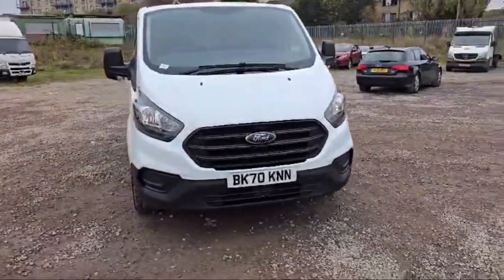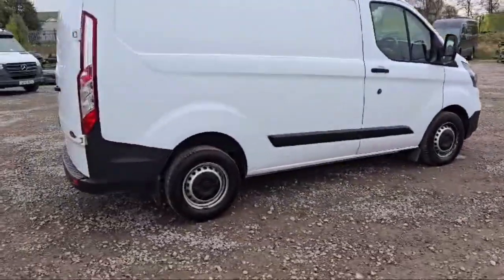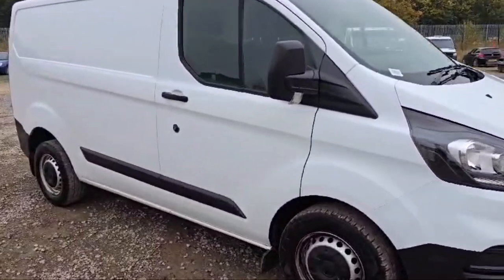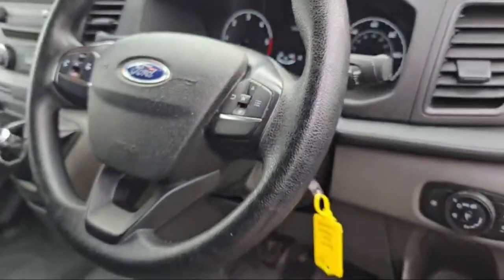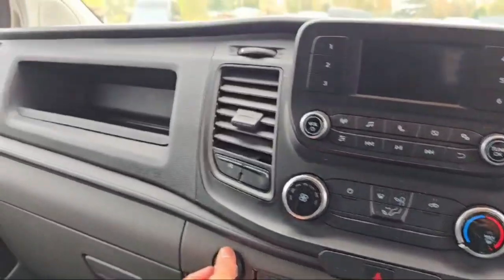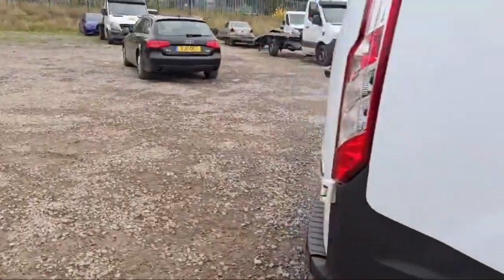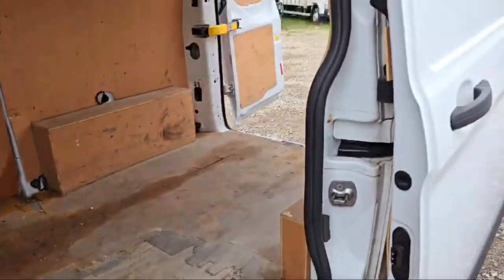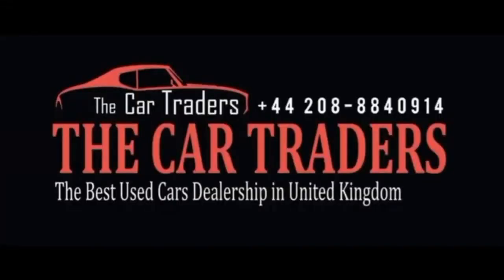REVIEW OF 2020 Ford Transit Custom 2.0 300 EcoBlue Leader L1 H1 Euro 6 (s/s) 5dr +Low